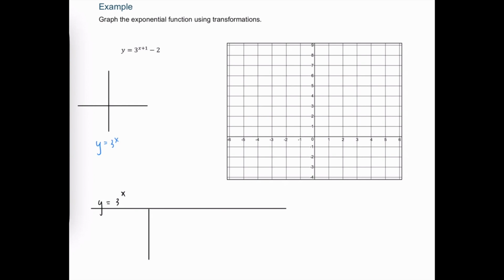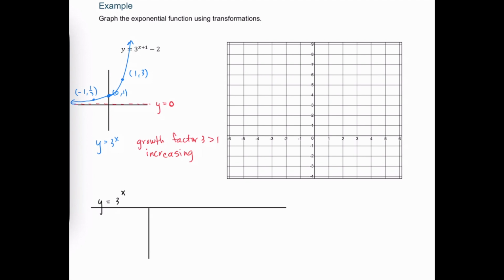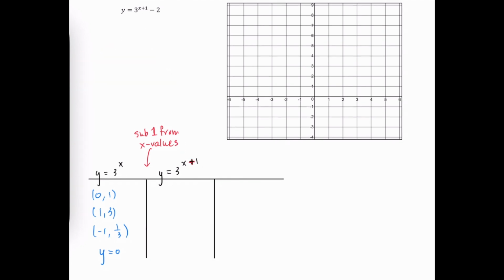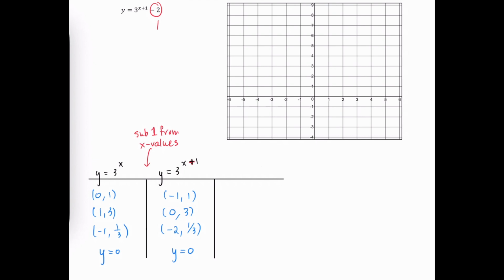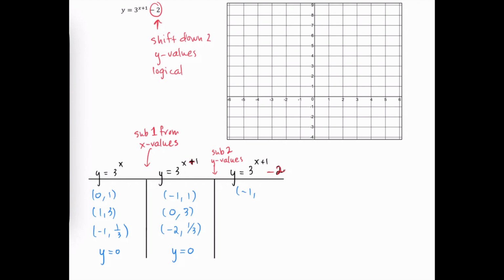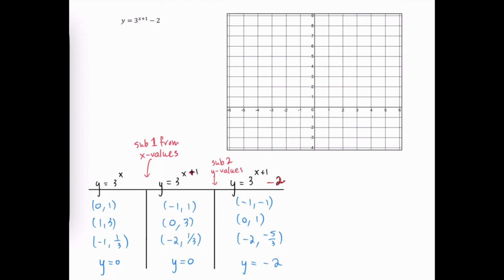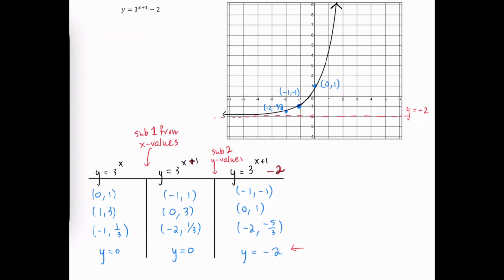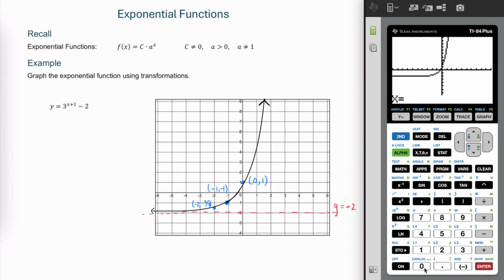Transformations of Exponential Functions - Example 1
Graph exponential functions using transformations. Then check the answer using a graphing calculator.